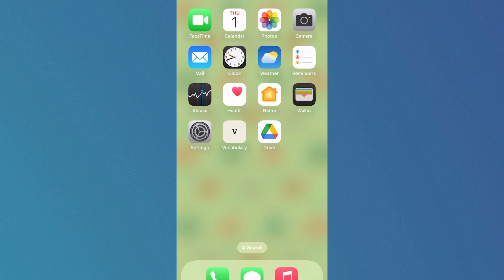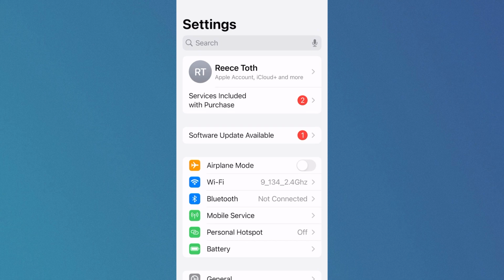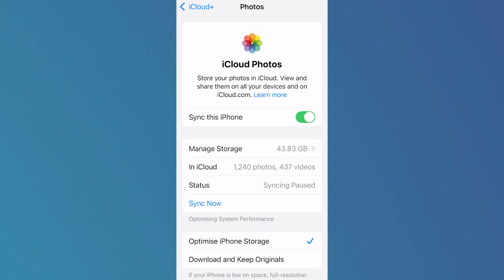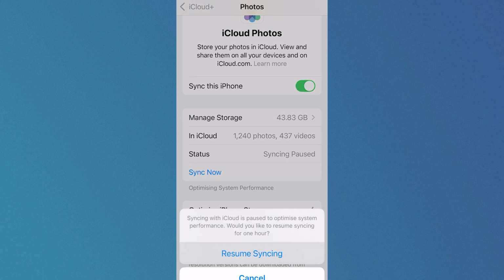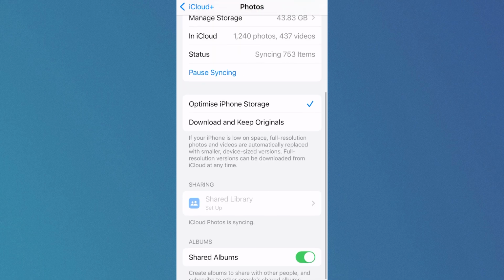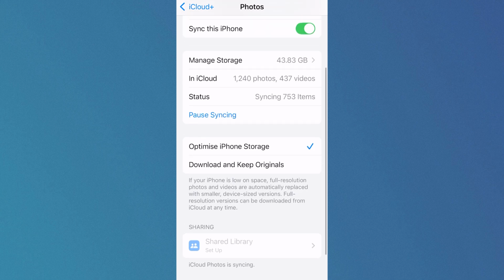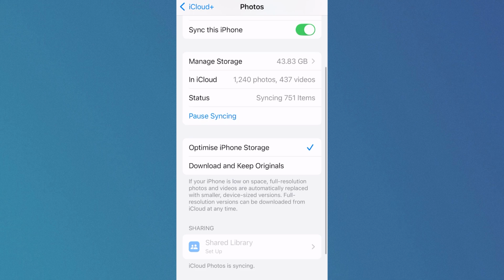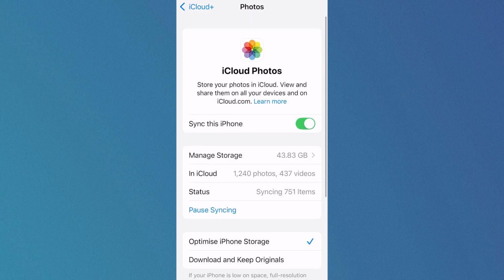How To Move Photos To iCloud Storage on iPhone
Running out of space on your iPhone? Learn how to move photos and videos to iCloud easily to free up device storage. In this quick iOS tutorial, you’ll discover how to enable iCloud Photos, manage your iCloud storage, and upload your entire photo library to the cloud.